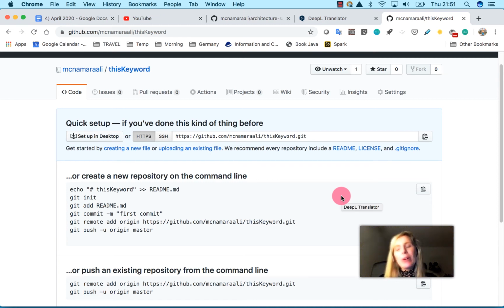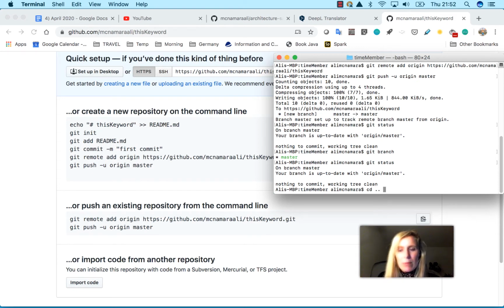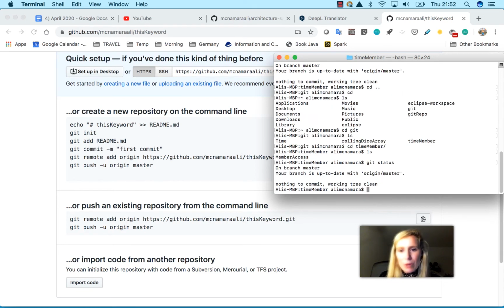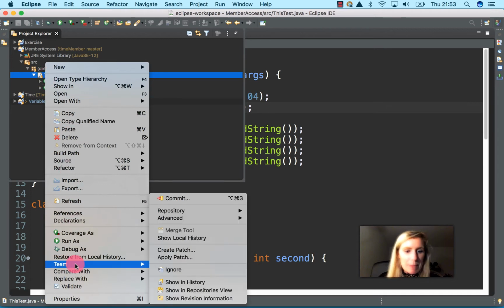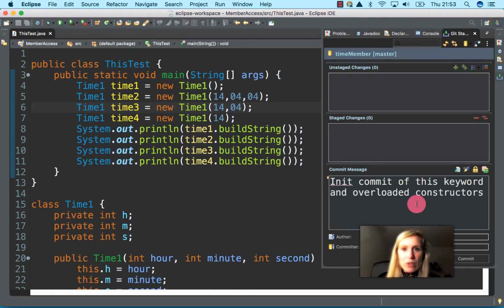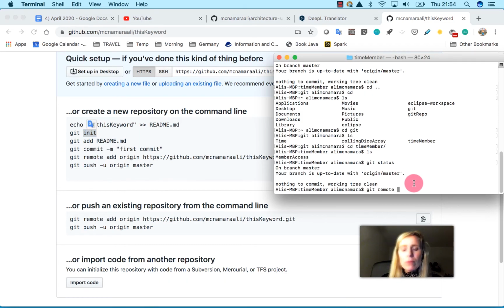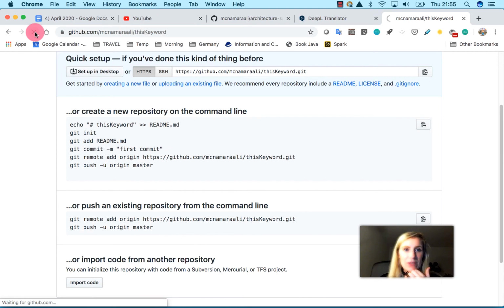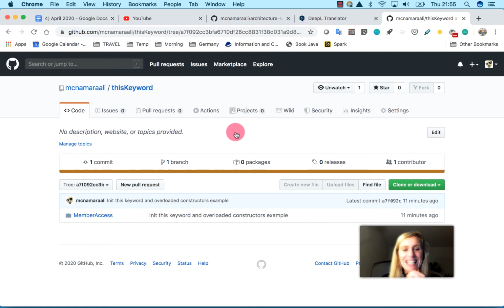2) GitHub and command line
Using GitHub and command line prompts